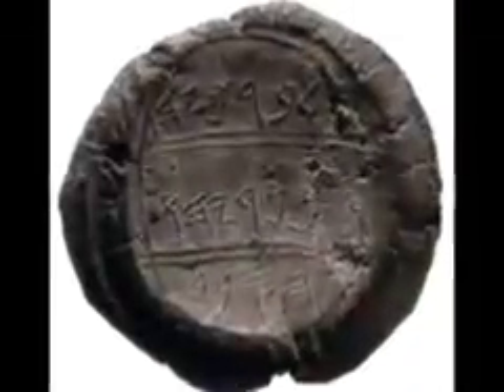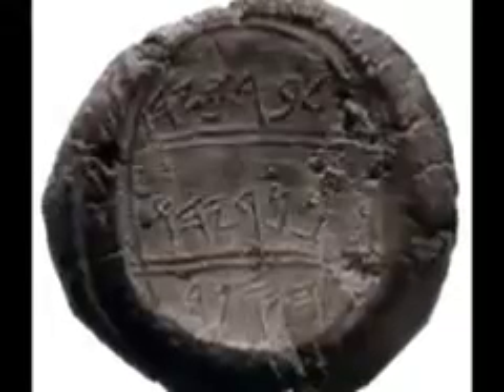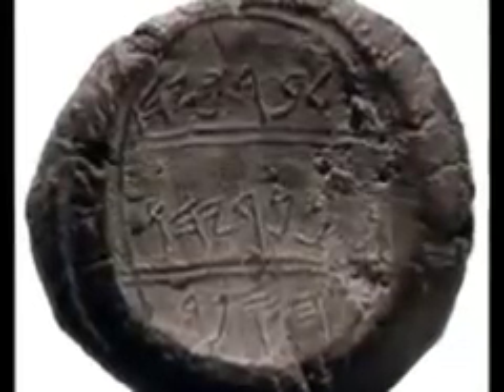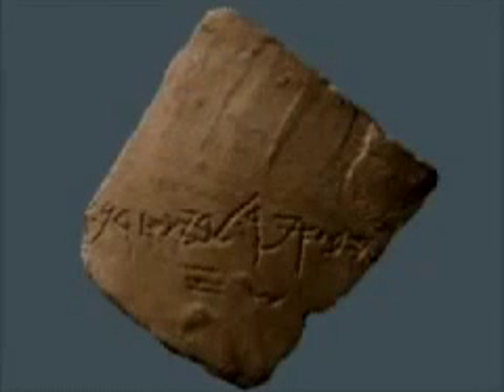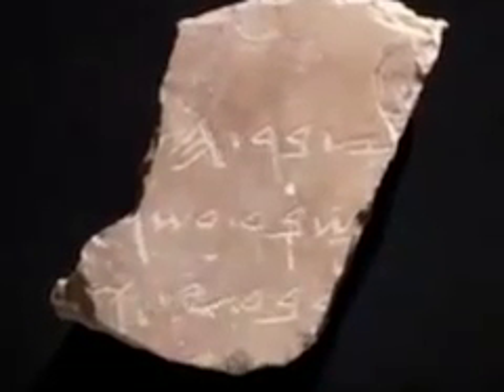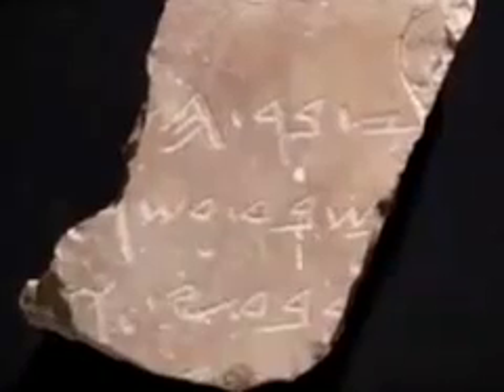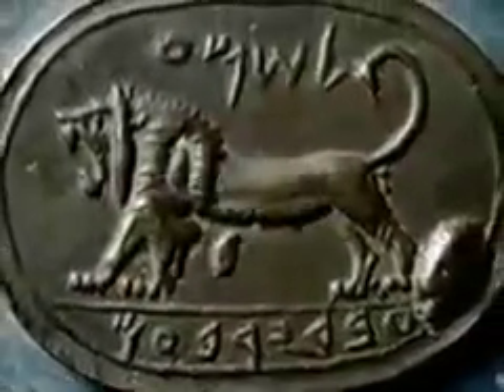Paleo-Hebrew & Dead Sea Scrolls